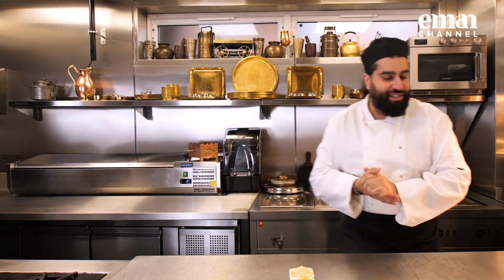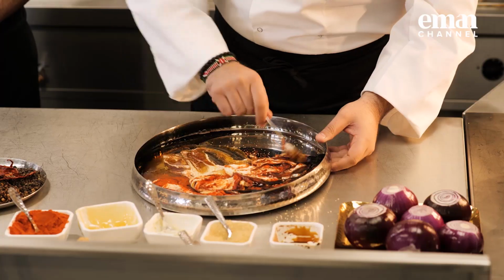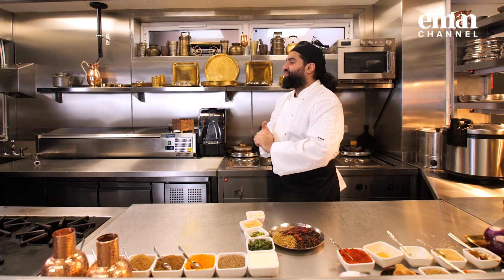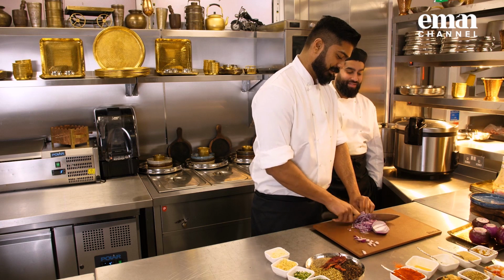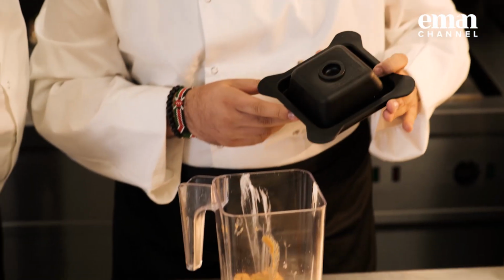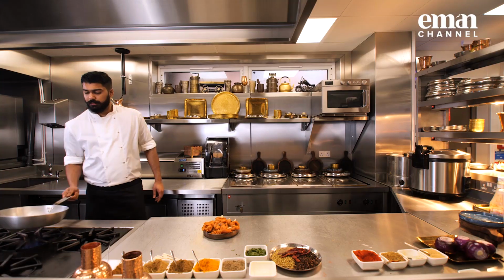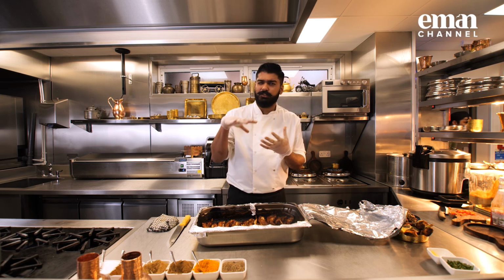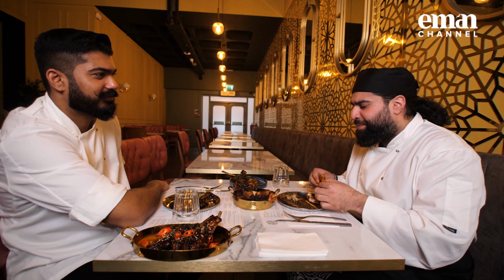Let's Eat Street || Season 2 || Episode 1 ||Lamb Ribs ||Jeera Chicken Wings ||Bombay Satay Chicken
Chef Nitesh and Waz are back for Season 2 of Let's Eat Street and are ready to cook up a storm for you this Ramadan.

They will be cooking Lamb Ribs, Jeera Chicken Wings and Bombay Satay Chicken in this episode

Recipes can be found on the eman channel website.